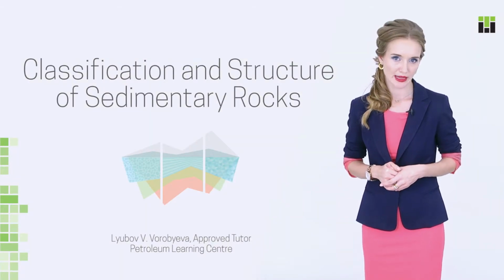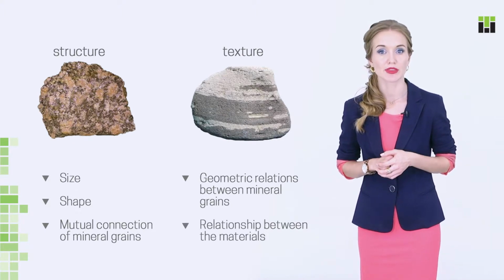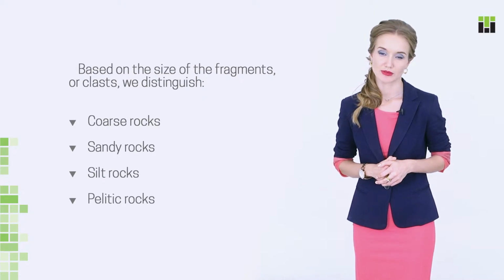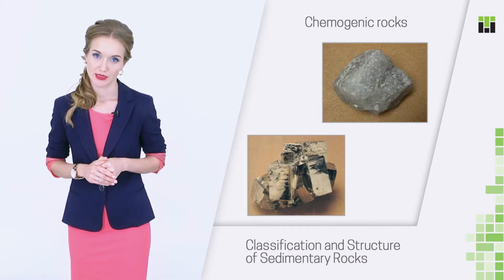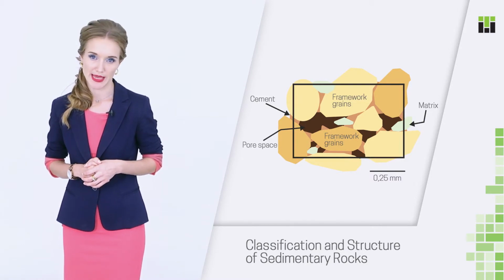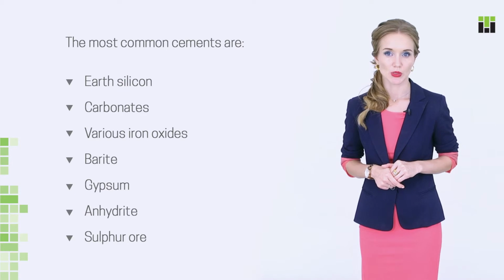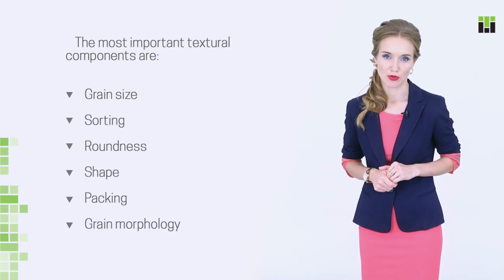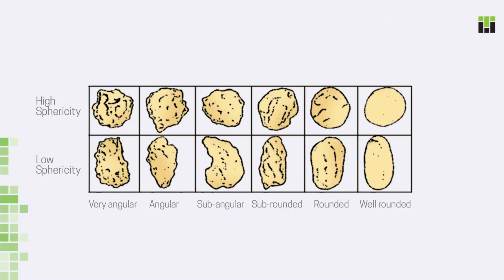2.3. Classification and Structure of Sedimentary Rock